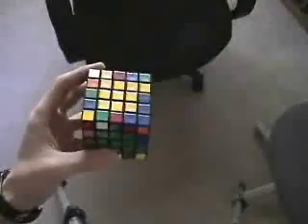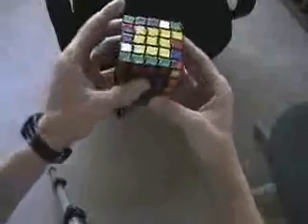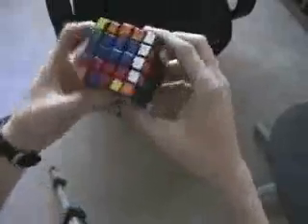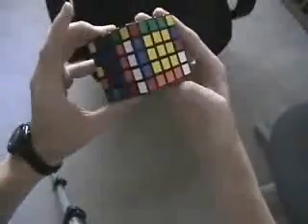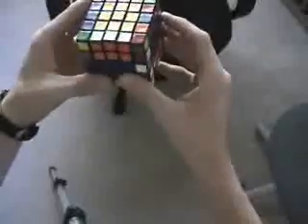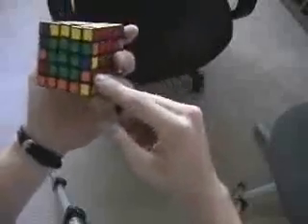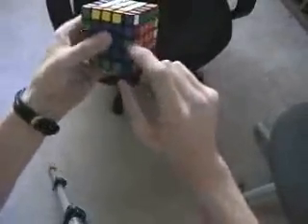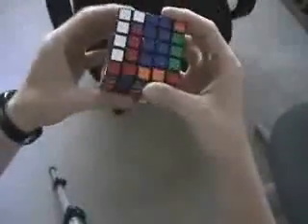How to solve 5X5 edges